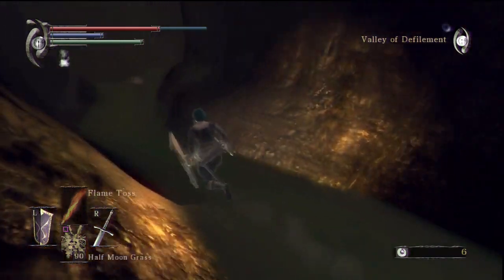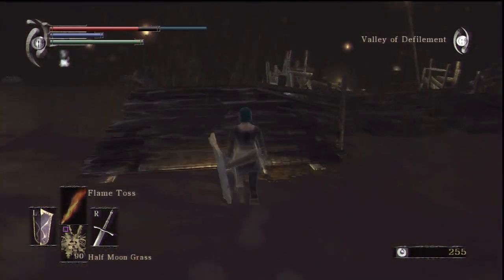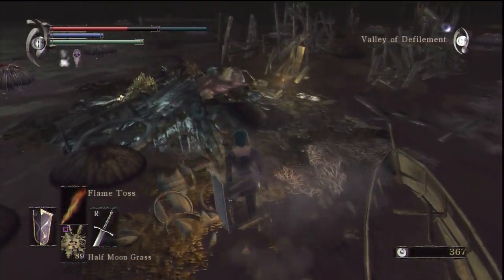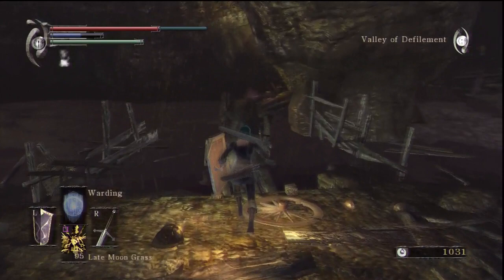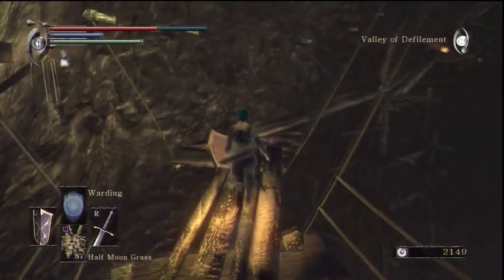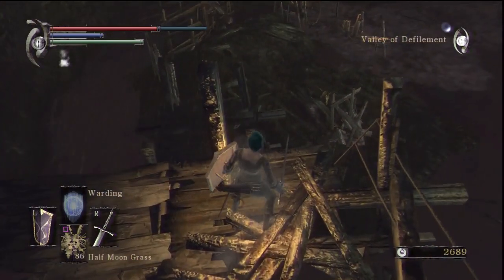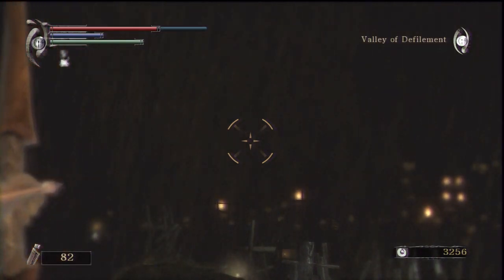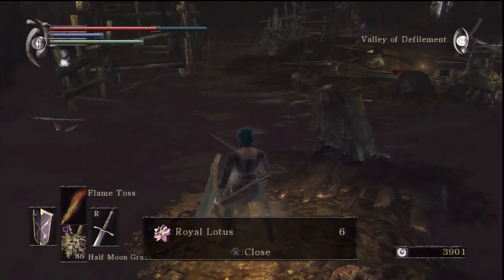Demon's Souls Walkthrough World 5-2 [1/2] Leechmonger Archstone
First half of World 5-2, most of the challenging parts.